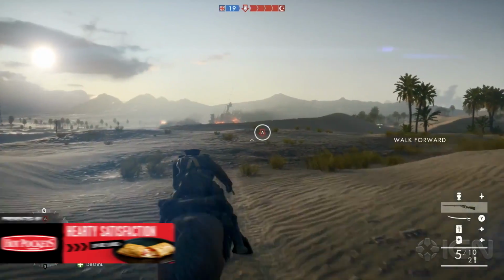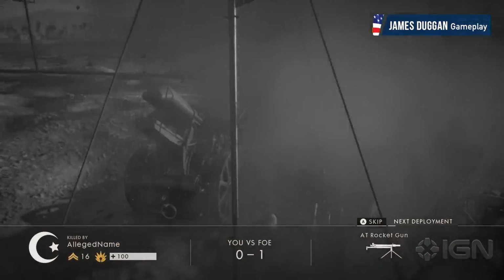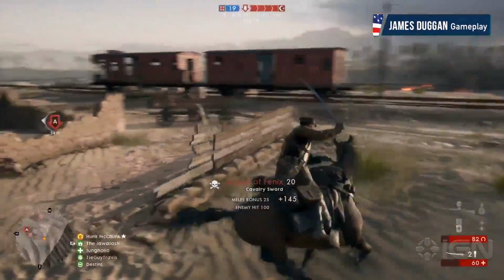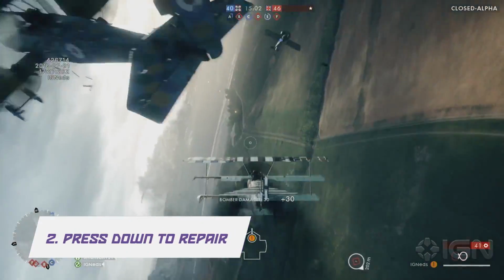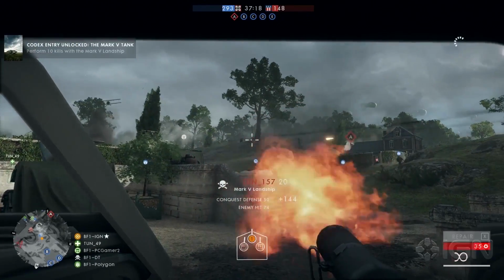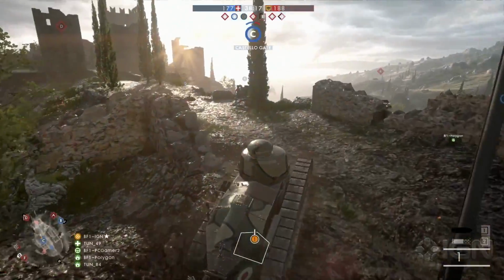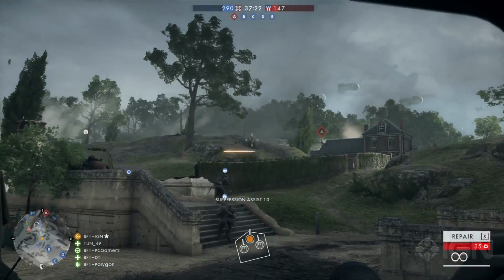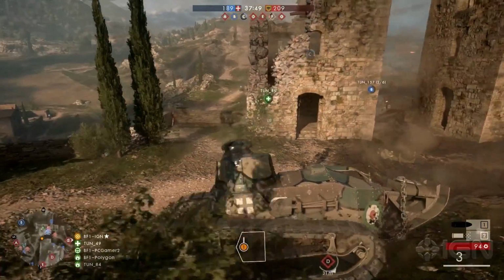Battlefield 1: Vehicle Survival Guide - Best Way to Play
Simple tips and tricks to stay alive in Battlefield 1's historic vehicles.

Follow IGN for more!